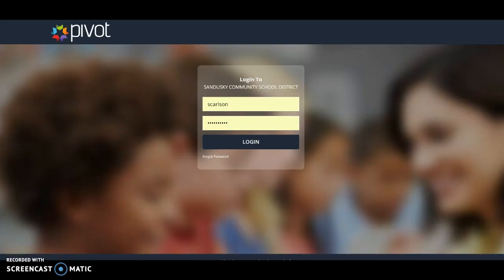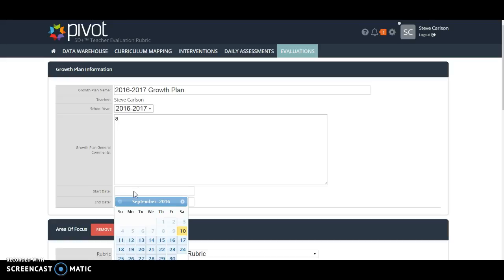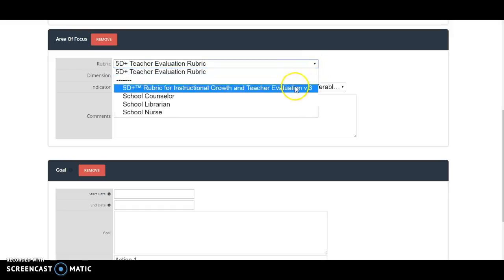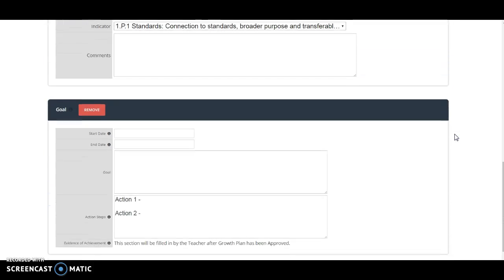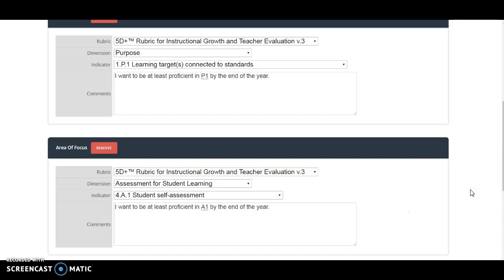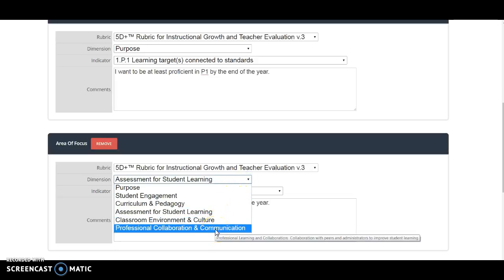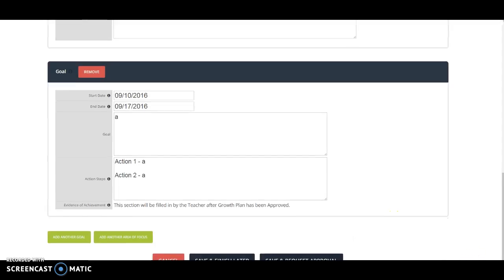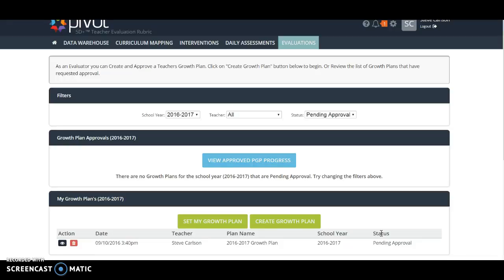SHS Teacher Growth Plans